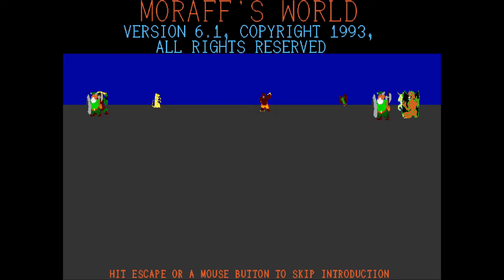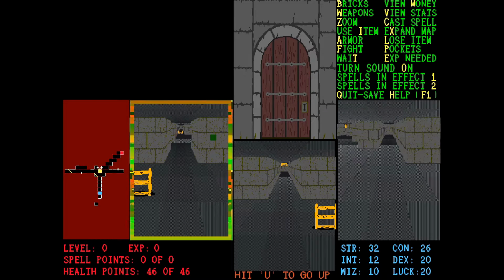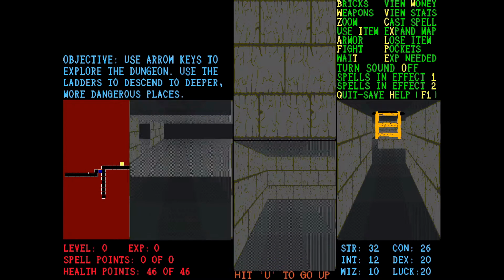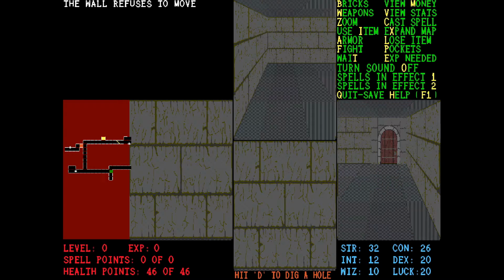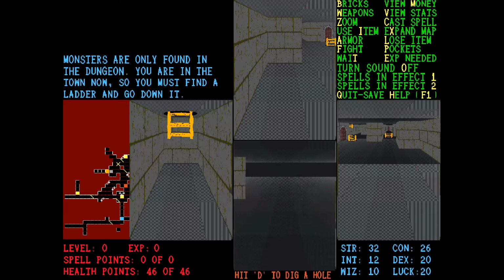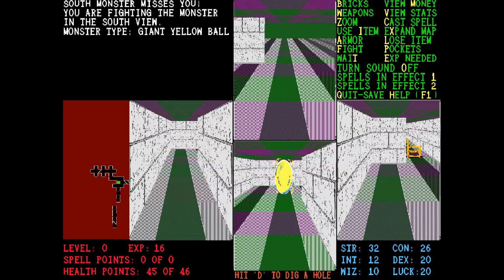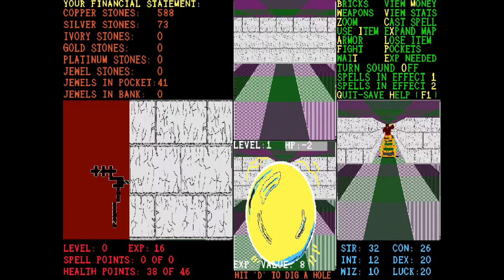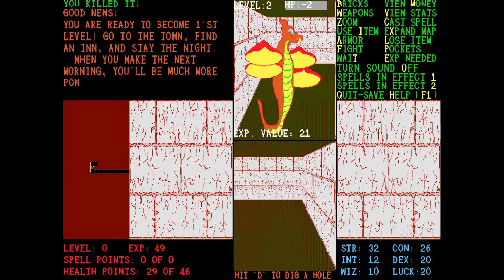Random DOS Game Show #98: Moraff's World (1991)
With everything but the artwork done by Steve Moraff, his world is one of procedural generation, tile-based movement and lots of dungeon crawling! James struggles with the low production values and unique view-port system at first, but finds his feet and also a niche for this quirky first person RPG.